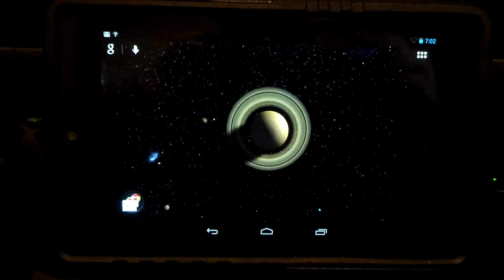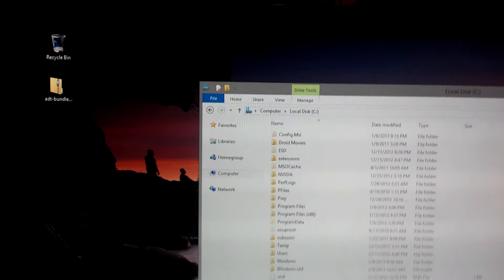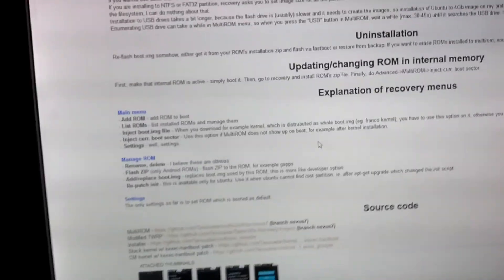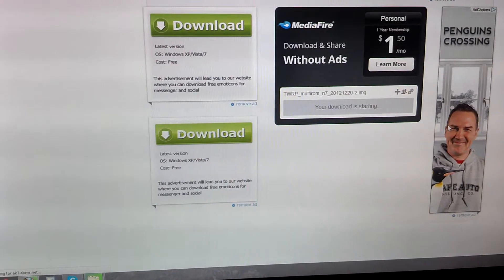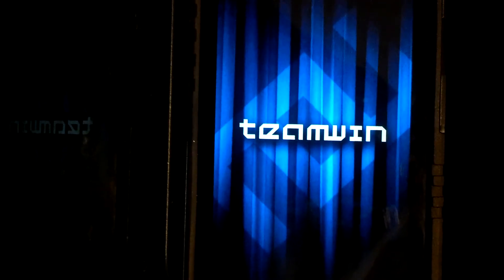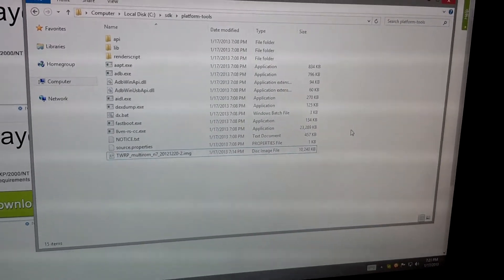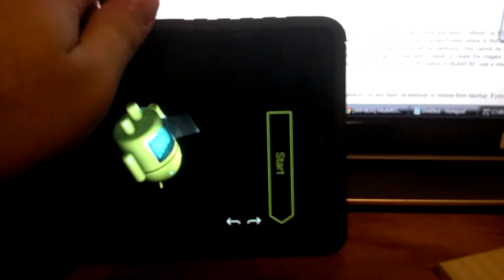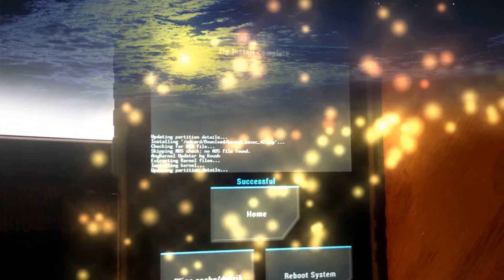Nexus 7 How to Install MultiRom. For flashing roms to your tablet. (Updated)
***You must be rooted to do this!!***
There will probably be a lot of questions about Adroid SDK and using ADB. Please read!! That's how I learned. Read, read, and read more.

1.Download .zip
2. Download .img
3. Flash .zip using TWRP recovery.
4. Flash .img using fastboot and command prompt.
5. Flash kexec kernel.zip